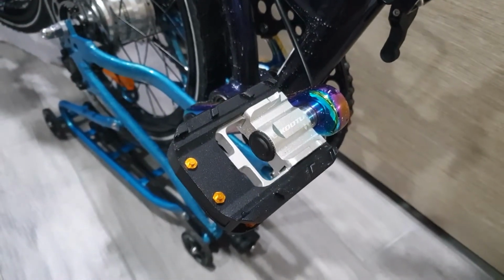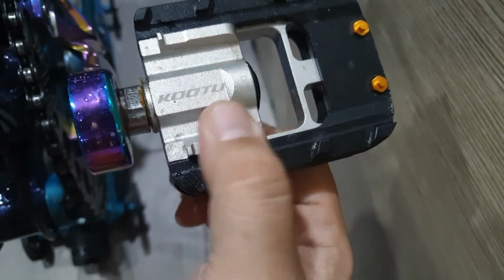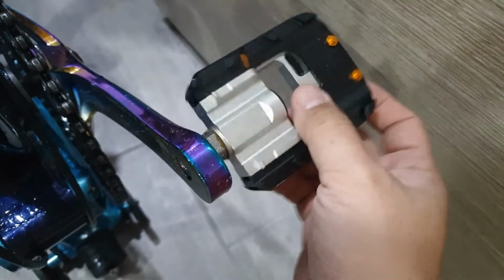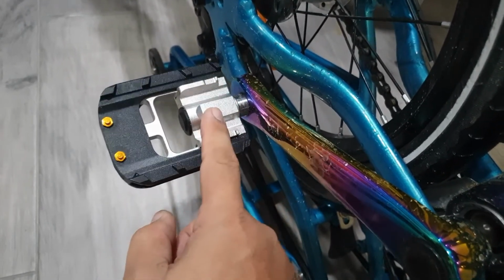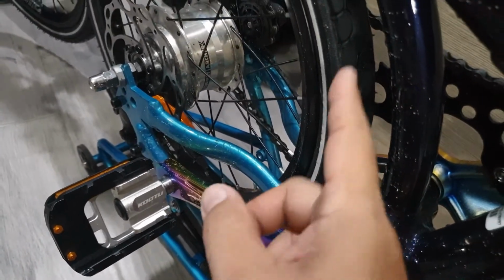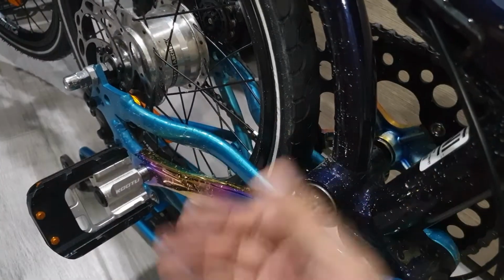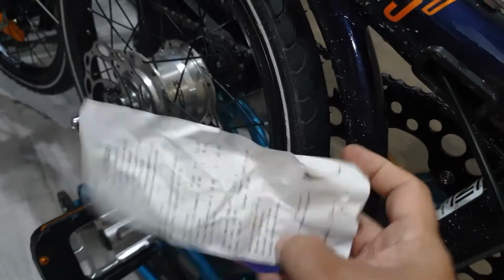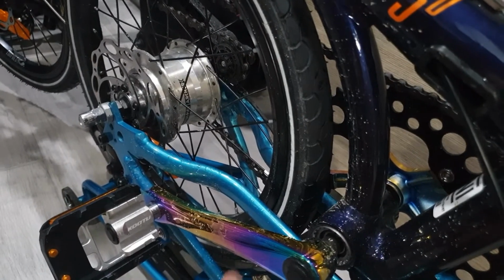Kootu pedal FAIL!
This is my honest feedback on the Kootu folding pedal I had installed earlier and promised to test it for 2 weeks. Your feedback is important to me. Cheers. Ride safe.